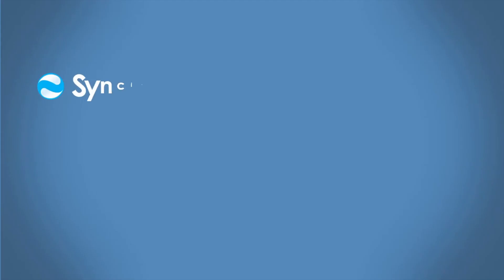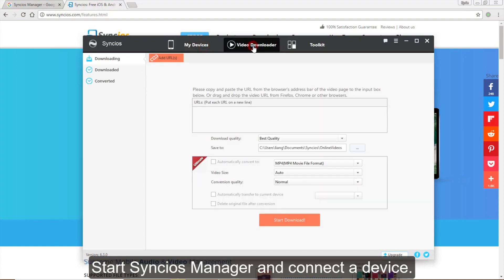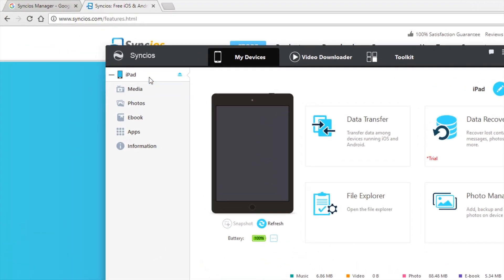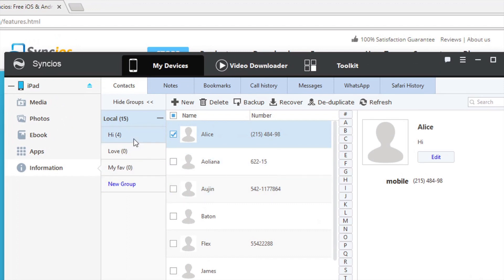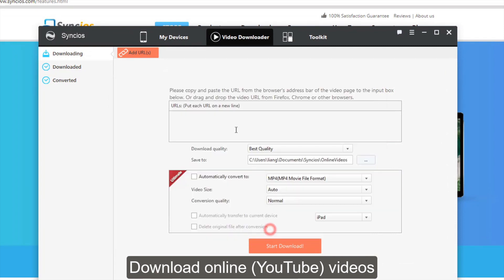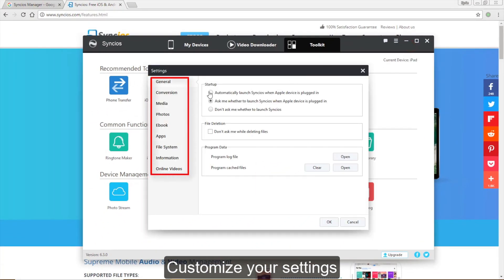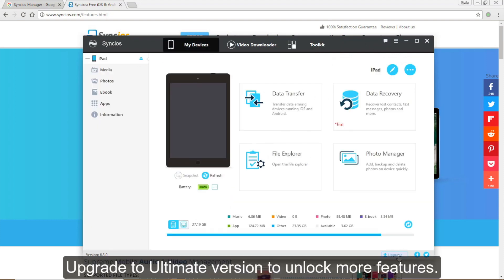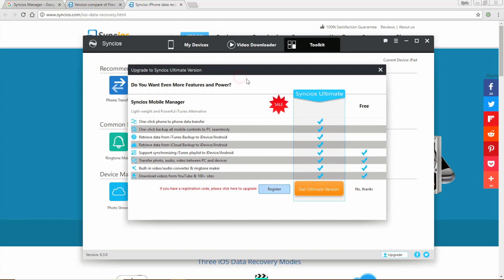No.1 iOS & Android Phone Manager - Syncios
Syncios is an easy-to-use yet powerful iOS & Android Mobile manager which supports to export phone apps, photos, music, ringtone, videos, SMS messages, and eBooks to your PC for backup.

Selectively transfer files from your windows or mac computer to phone or tablet is also available. The ultimate version of Syncios enables you to transfer data from phone to phone, selectively recover data from iCloud or iTunes backup to iPhone or Android without overwritting current phone data.

There are also free handy build-in tools in Syncios: free Video Downloader, free Audio Converter, free Video Converter, free Ringtone Maker, free GIF Maker, free iTunes Backup Management and more functions.